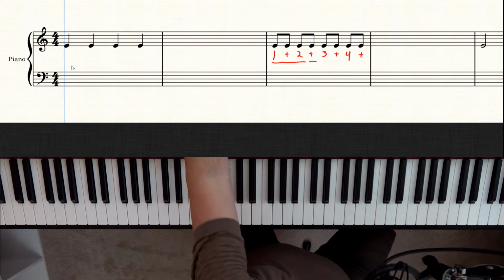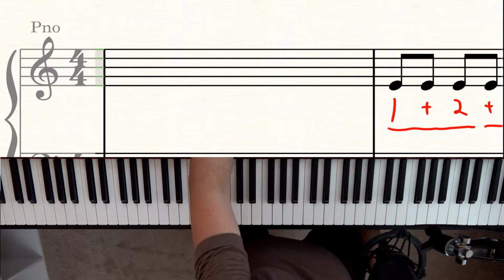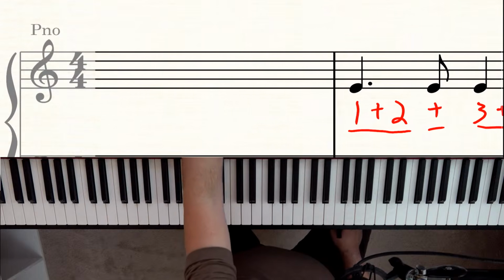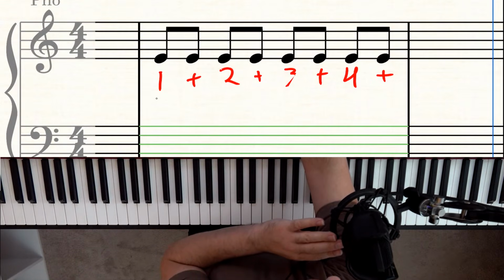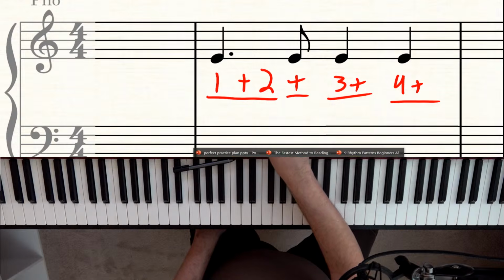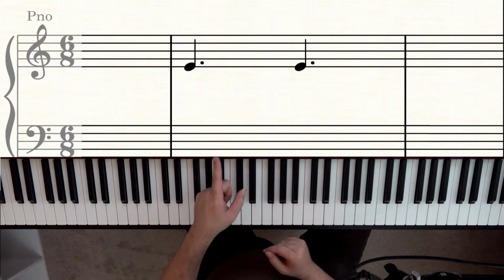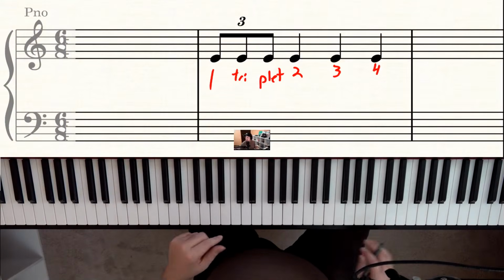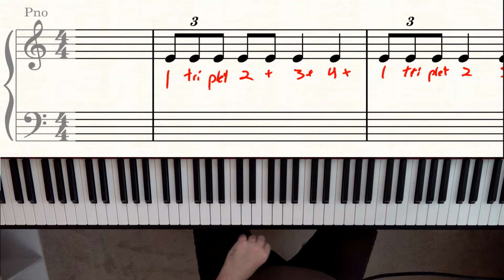9 Rhythm Patterns Beginners Always Mess Up - Live Workshop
This live lesson is a follow up to a lesson I put out recently called "9 Rhythm Patterns Beginners Always Mess Up" where I introduce beginners to 9 rhythm patterns that are commonly found in their piano music.   In this live session, I will review some of these patterns as well as include some examples of how to count each rhythm.

Watch the original lesson "9 Rhythm Patterns Beginners Always Mess Up" to give you a deep dive understanding: